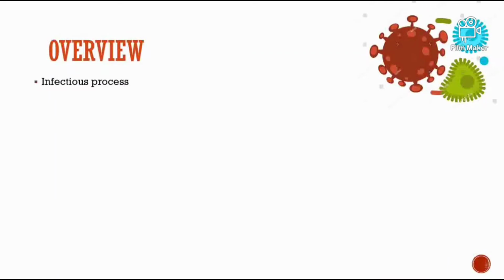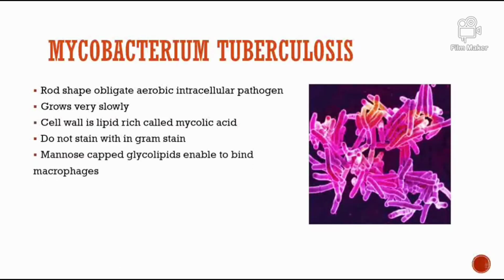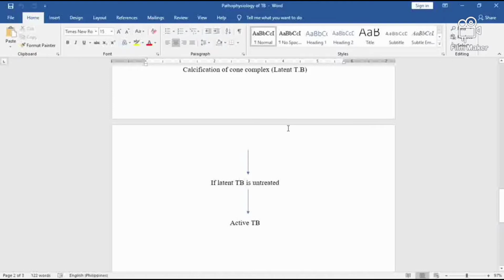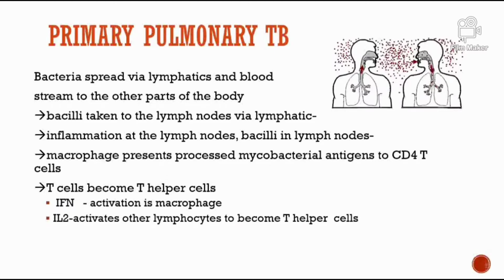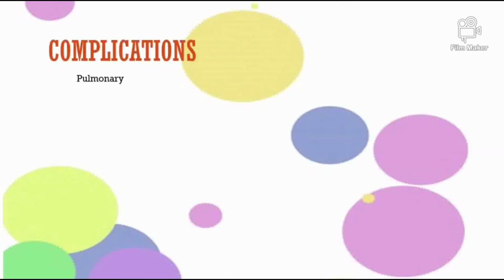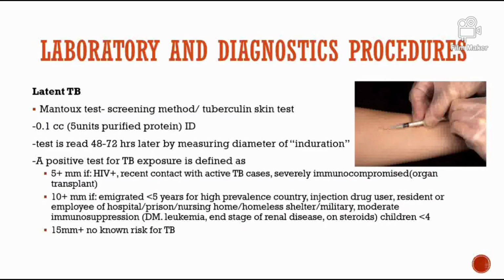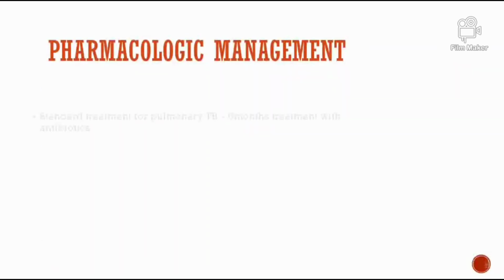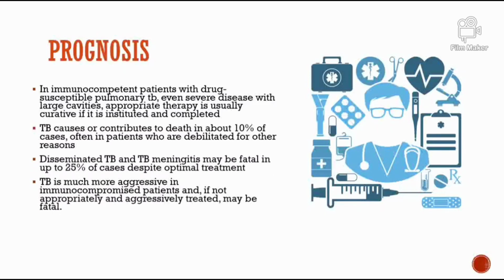Tuberculosis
name: John Lhester M. Trinidad
topic: Tuberculosis